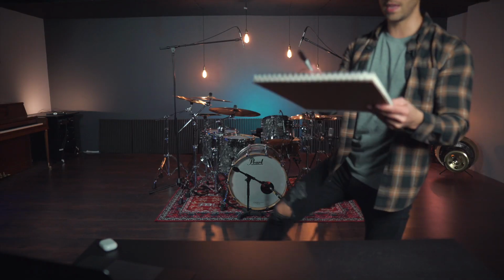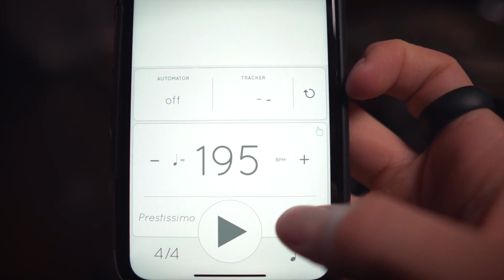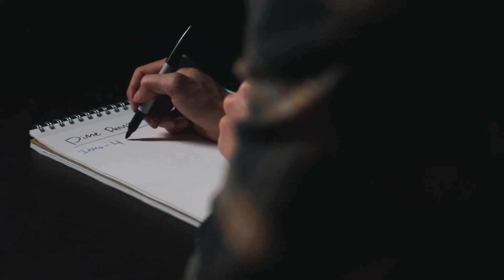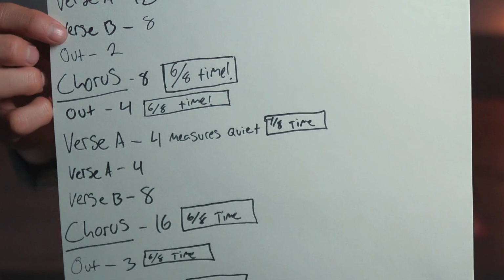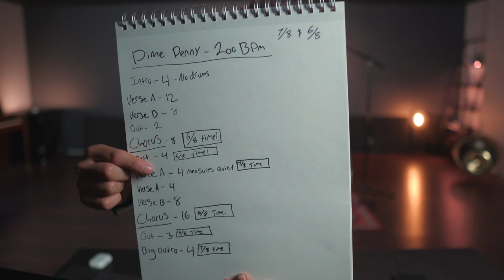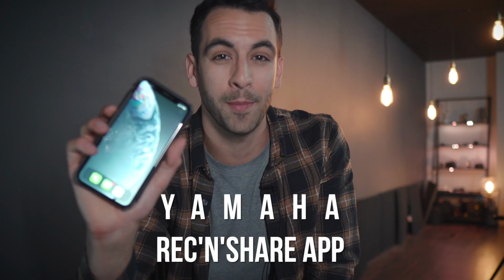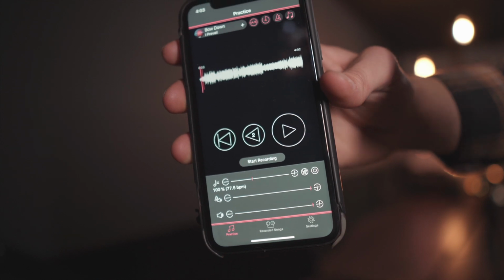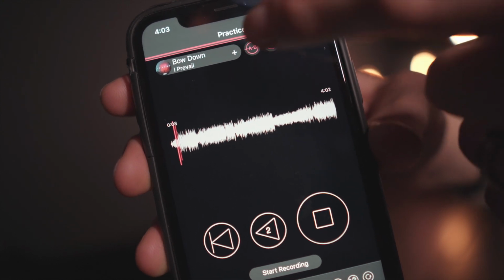This YouTuber "PAID" Me To Drum On Their Song | My Process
@rdavidr tried to trick me to play drums on his song... here's my process!

Check out Daves channel to see what other drummers did with this track! : @rdavidr

ABOUT Drum Beats Online + DBO Academy:
Drum Beats Online is a website where beginner - advanced rock drummers learn to improve their skill and creativity on the drum set so they can have the confidence to play drums with others! The way I do this is through DBO Academy. Where drummers are put on a success path of transformation that takes them from beginner - to a master drummer. All in a community of positivity, support, and inspiration! If you want to reach your full potential on the drum set, I would HIGHLY recommend joining DBO Academy!